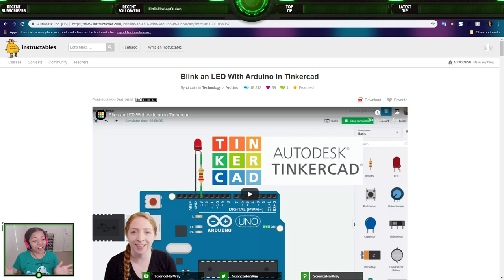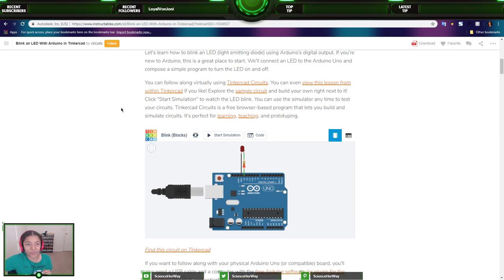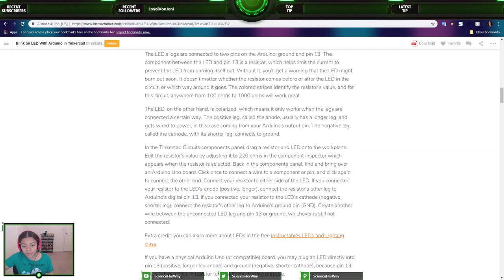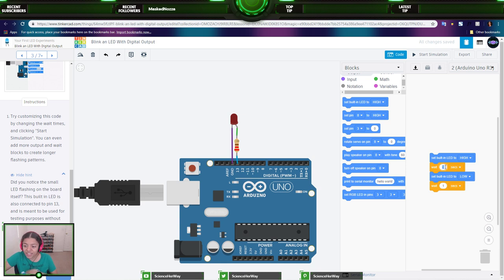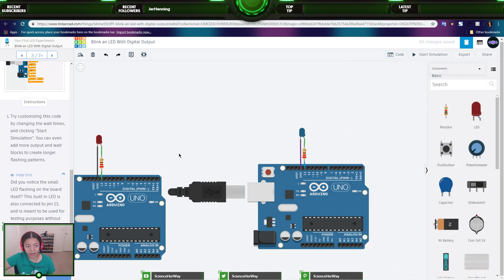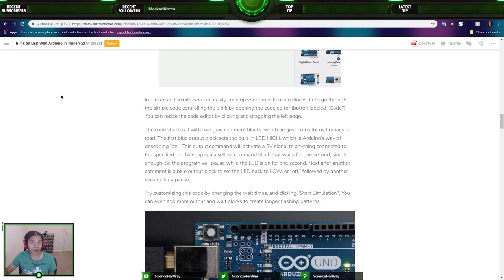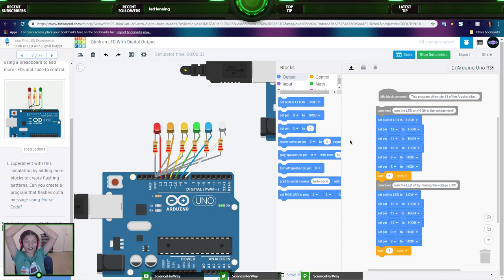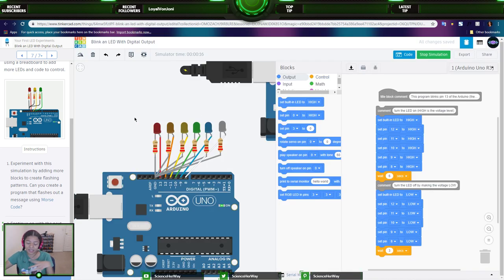Hour of Code 2018 | Tinkercad: Blink an LED With Arduino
Welcome to the Hour of Code 2018 live stream event! From 12/3/2018 to 12/10/2018 I'll be live streaming an Hour of Code activity for one hour every day for CSEdWeek!

Today we used Tinkercad's new Codeblock editor and made a tea light holder with a cool pattern with code!

Make sure to test that like button by clicking it, comment and share my videos.

Social Media

My Work